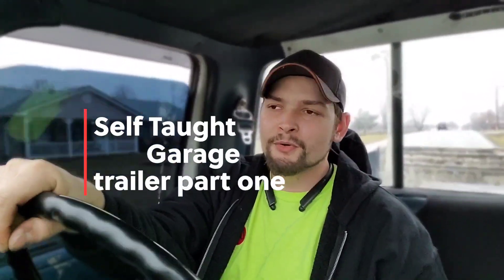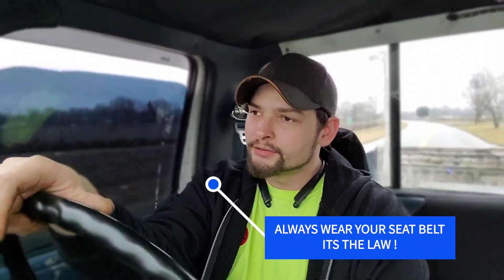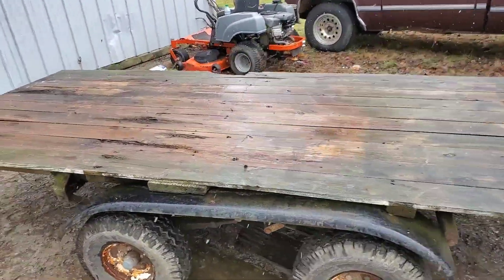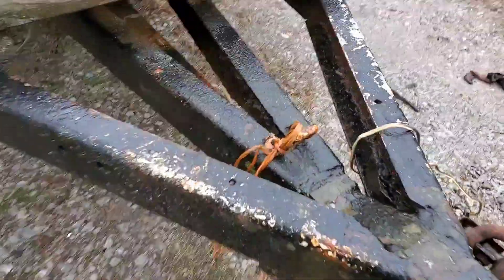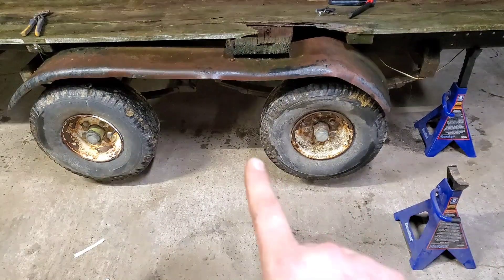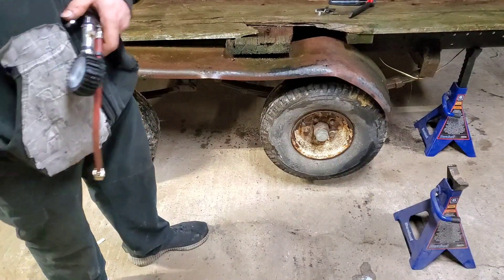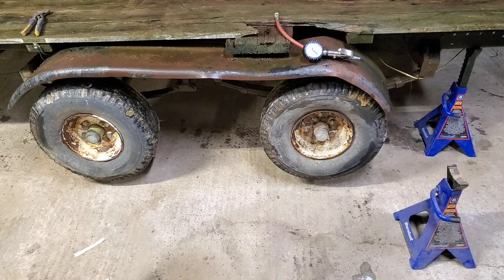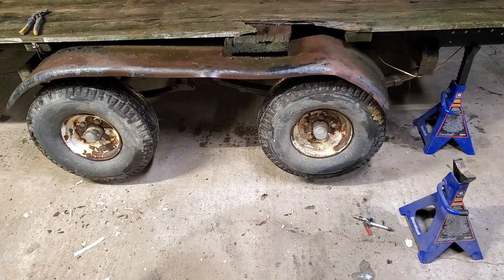Trailer part 1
Got a new to me trailer that has had better days. I'm going to clean it up to as new looking as possible. All this will be in a multi part series.  See y'all on the next one.